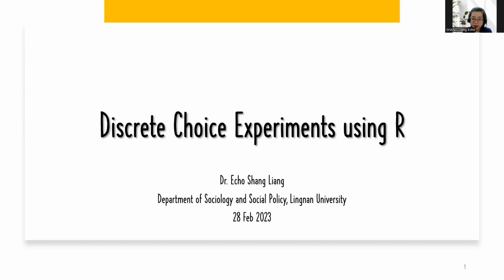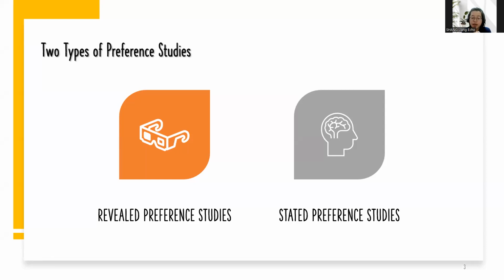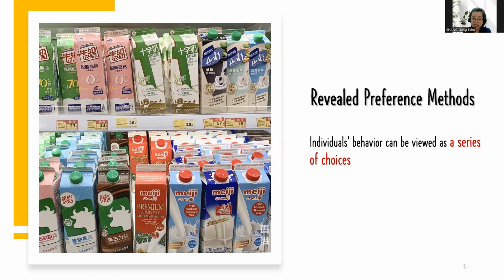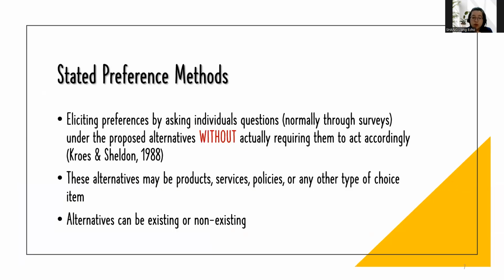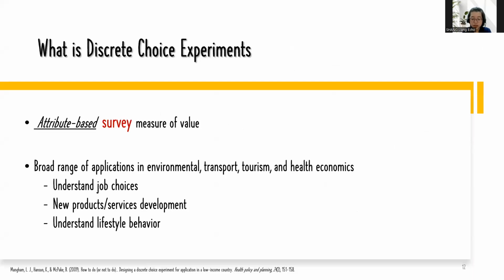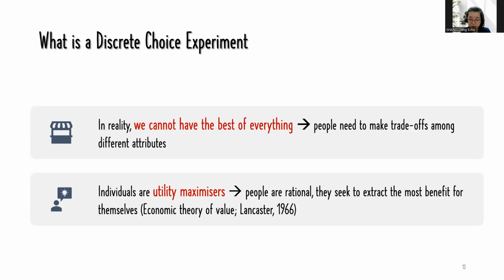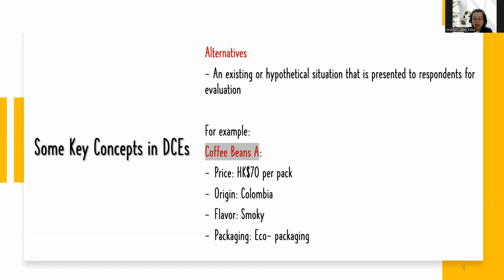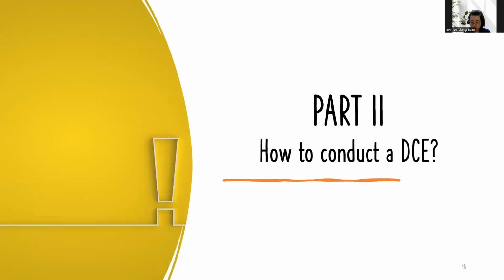PIA6204 Week7 Section1: DCE using R: Concepts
This video offers a conceptual discussion on what Discrete Choice Experiment is.